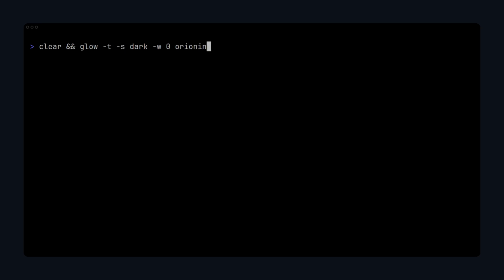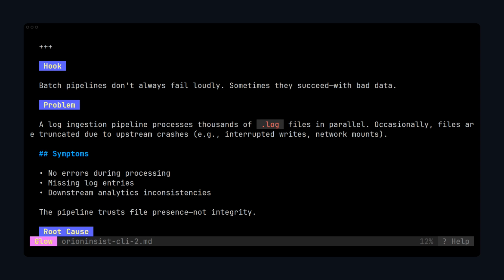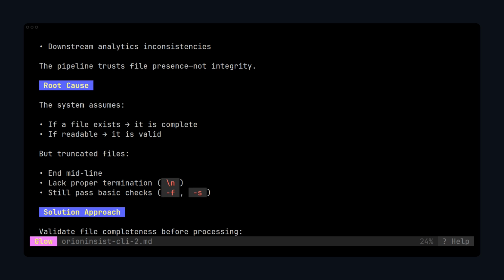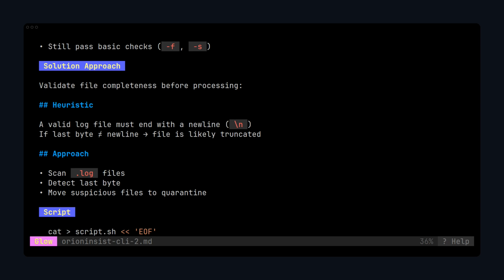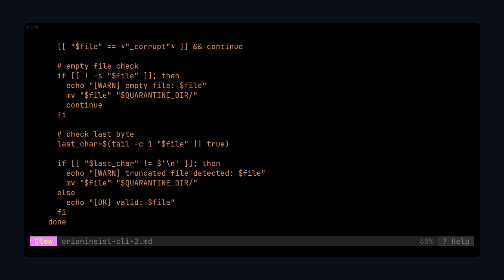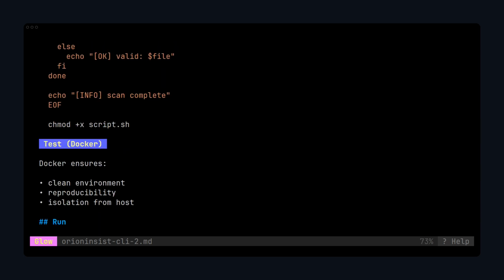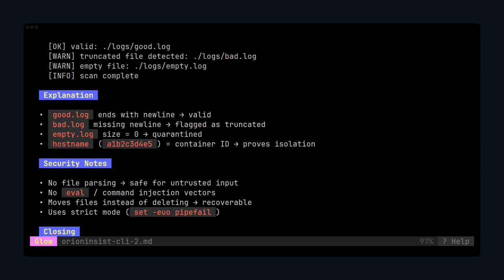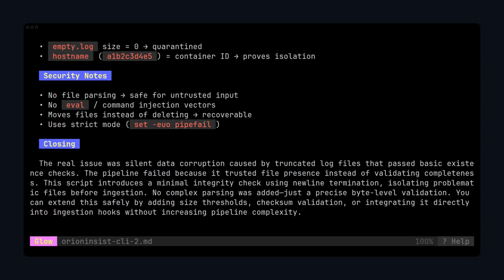Fix Silent File Corruption in Bash Pipelines (Detect Truncated Logs Before They Break Analytics)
Silent file corruption can break your entire pipeline without throwing a single error. In this video, we detect truncated .log files in Bash using a minimal and reliable method based on newline validation. You’ll see how to isolate corrupted inputs before they impact downstream analytics or automation workflows.

We reproduce the issue in a clean Docker environment, validate file integrity safely, and fix the pipeline with a lightweight Bash script designed for real-world usage.